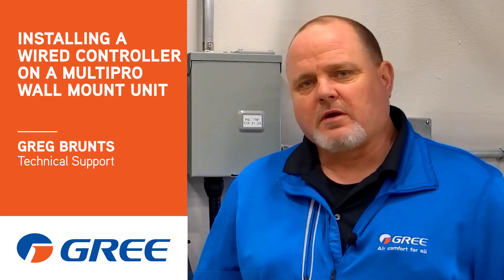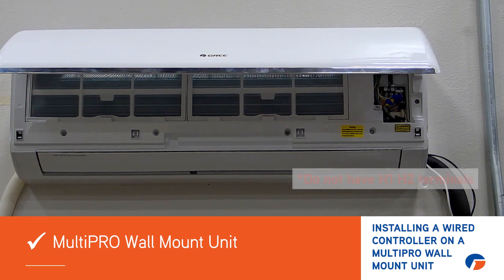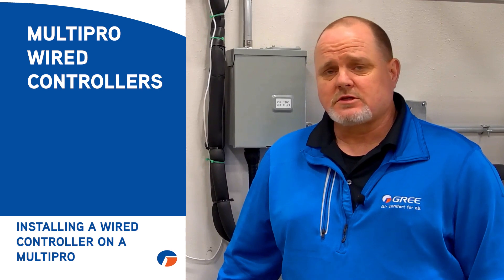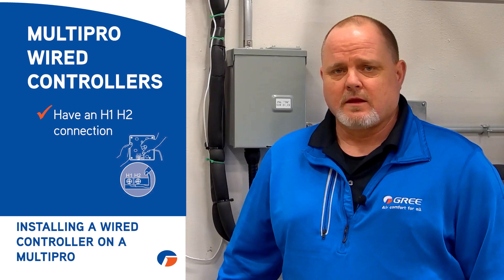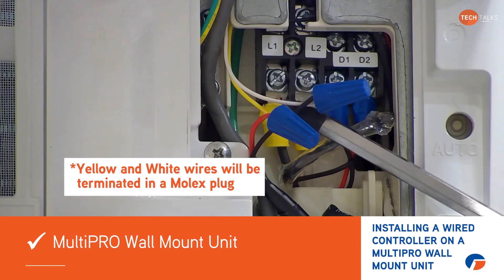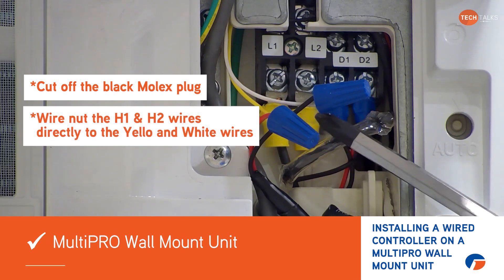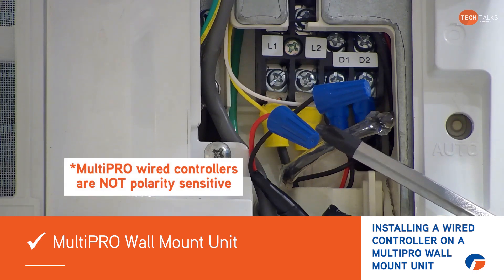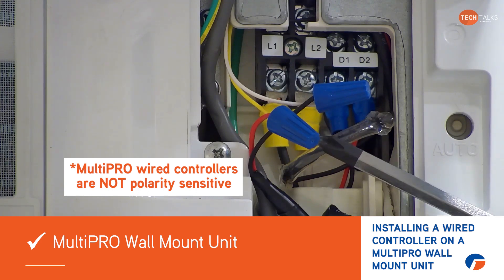Installing a Wired Controller on a MultiPRO Wall Mount Unit from GREE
Discover the straightforward method of installing a wired controller on a MultiPRO wall-mount unit without H1 H2 terminals. This instructional video guides you through setup, demonstrating how to connect the wired controller to the indoor unit. Ideal for HVAC professionals and installers, this tutorial simplifies the process, ensuring you understand the wiring specifics, including handling non-polarity sensitive connections. Enhance your HVAC installation skills with clear, step-by-step instructions and practical tips from the field.